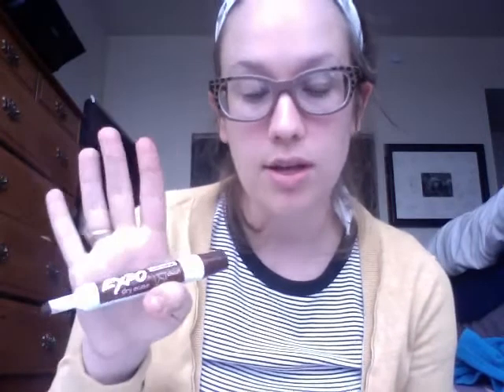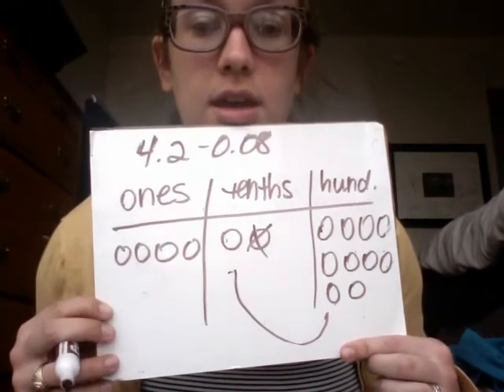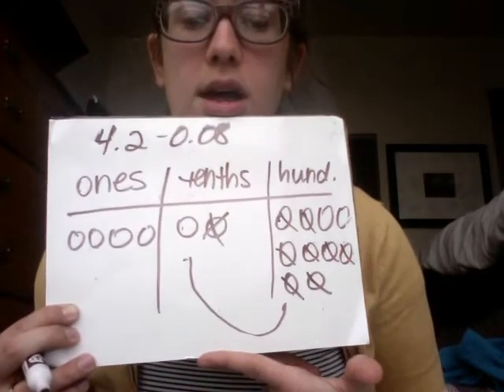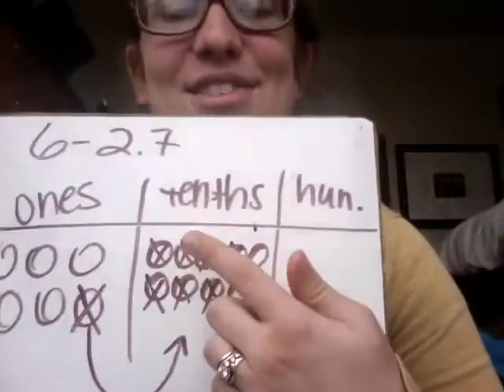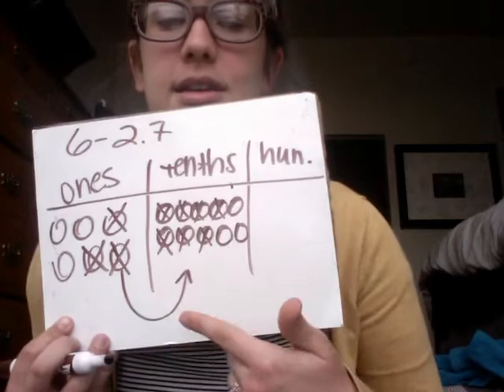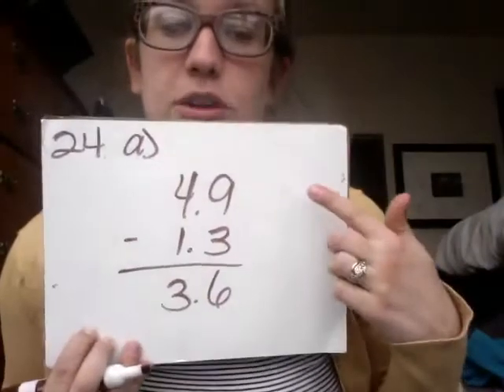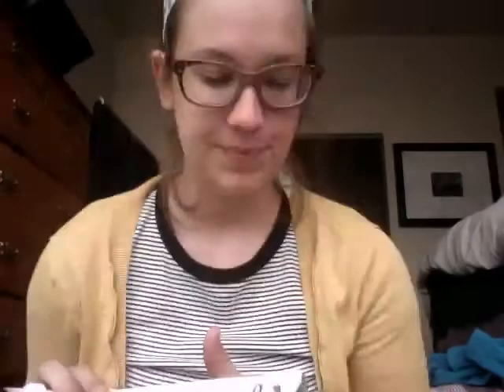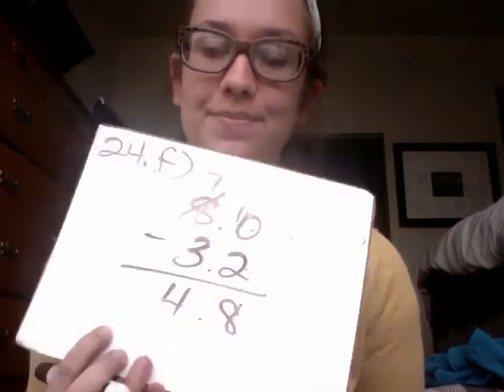Math WB Ex 22